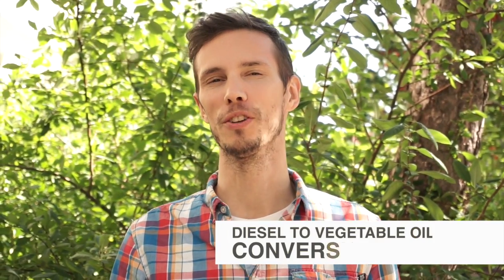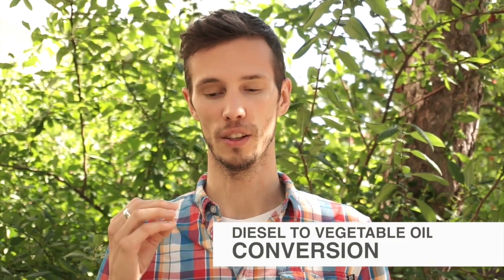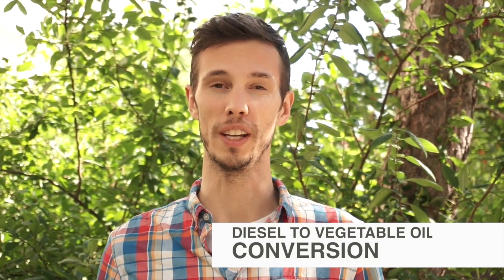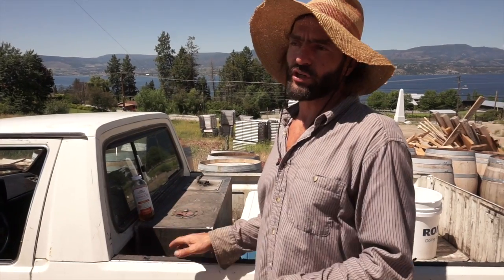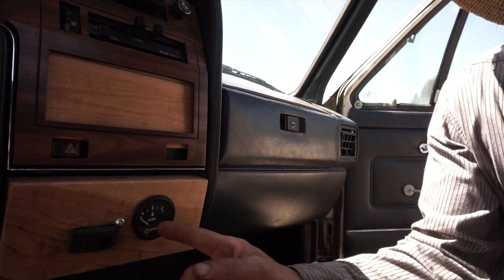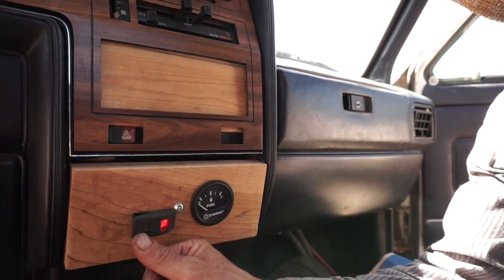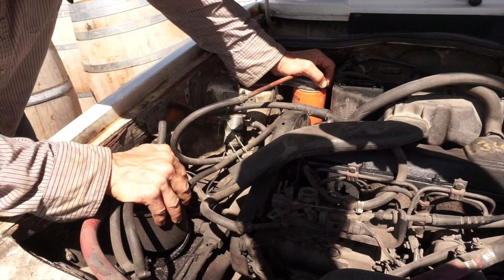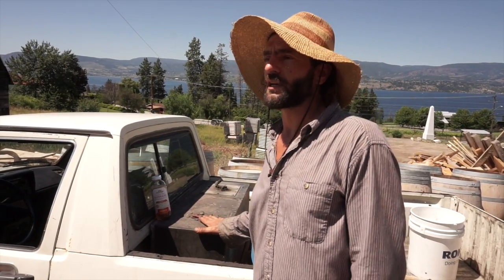Farmer Converts Diesel Truck to Run on Waste Vegetable Oil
Watch this video to learn how B.C. farmer, Jade, converted his diesel pickup truck (and school bus motor home) to run on waste vegetable oil.  Converting a diesel engine to run on used cooking oil is a creative way to use free & recycled fuel from restaurant deep fryers instead of filling up at the gas station pump.  Jade used a kit from Grease Car for his first conversion.

Mat & Danielle

STAY IN TOUCH!